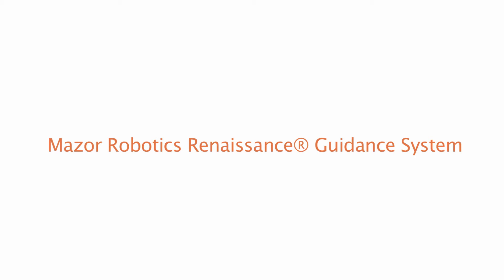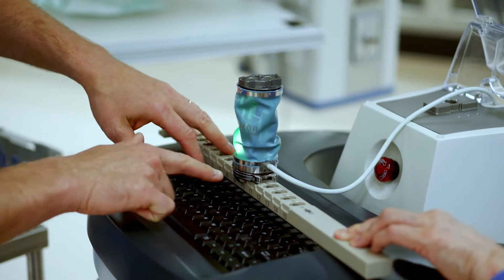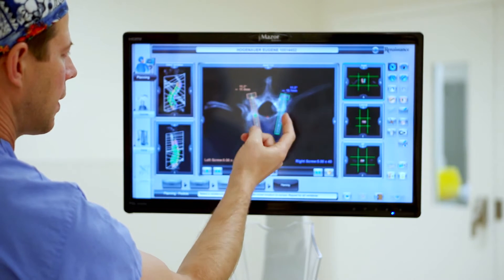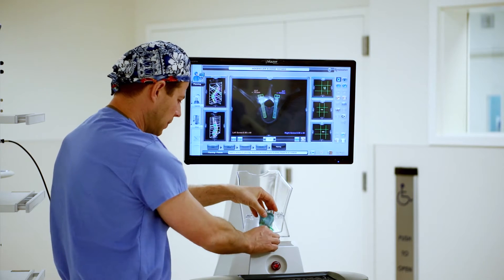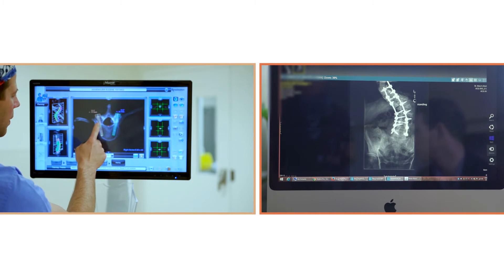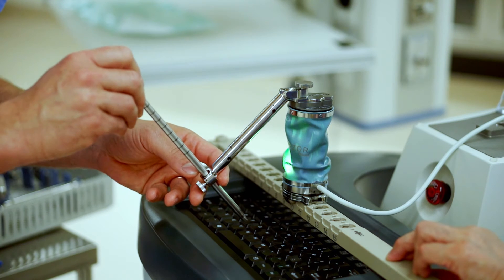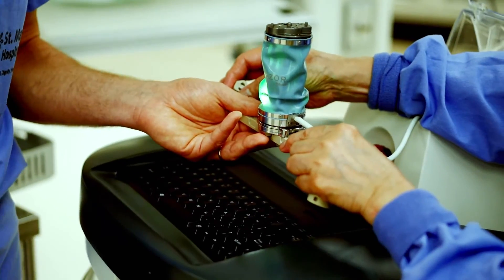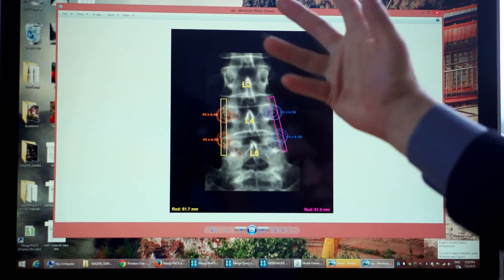Mazor Robotics Renaissance® Guidance System at St. Mary's Medical Center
Dr. Dimitriy Kondrashov, spine surgeon at St. Mary's Medical Center,  explains the advantages of using the Mazor Robotics Renaissance® Guidance System, for patients with spinal conditions, such as scoliosis and osteoporotic compression fractures.